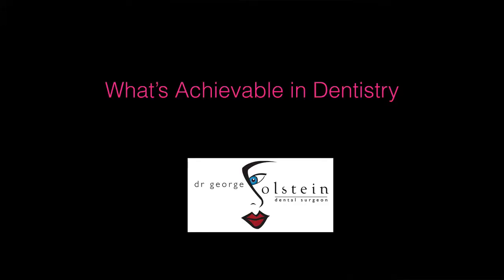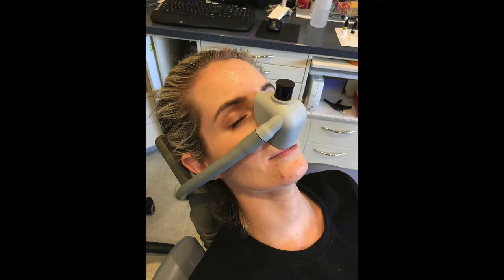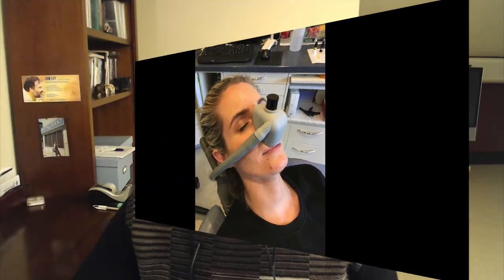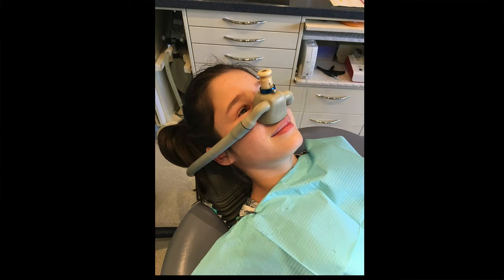Nitrous Oxide or Laughing Gas: What It Is & How It Works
Dr George Olstein explains the immense benefits of Nitrous Oxide, often known as ‘laughing gas,’ which is utilised in dental practices for patients who may be a little nervous or anxious about undergoing treatment.

For some people, the thought of visiting the dentist can be enough to make them never want to make an appointment. And with visits recommended every 6-12 months, these phobias can often result in poor oral health and care for patients.

In these circumstances, it’s important for your dentist to provide a safe, comforting and relaxing environment in which your appointment can take place. And for those with existing fears, that comfort comes from the offered service of ‘laughing gas.’

1. What Is Nitrous Oxide?

Nitrous Oxide is an extremely light form of sedation that can be used to sedate a patient in a dental chair. After being discovered in 1772, it was used as an anaesthetic in around 1884. Since then, it’s predictability and effectiveness has made it the number one choice for mild sedation by medical professionals around the world.

2. How Is Nitrous Oxide Administered?

Most often, the gas is transmitted through a breathing mask, alongside a calculated percentage of oxygen. A few minutes later, the patient will experience a powerful calming effect. Heightened nerves and concerns slip away, and are replaced with feelings of complete relaxation.

You are completely awake the whole time and still retain control of your body.

3. How Is It Utilised At The Dentist?

Laughing gas at the dentist is used for patients that are a little scared and intimidated at the thought of receiving treatment. It is a way to ensure they are completely carefree and relaxed throughout the entire process.

Prior to the procedure, you will be fitted with a mask, which will allow you to breathe the gas in and out through your nose. Your dentist will then be able to control the levels of nitrous oxide you are receiving throughout your entire procedure, allowing you to retain 100% control. And the best part – it will last the entire procedure.

Once the work is complete, you are breathing in pure oxygen and then the mask is removed, you will quickly feel back to normal. Patients are usually able to drive themselves home shortly after the appointment.

4. Who Is Eligible For Nitrous Oxide?

Anyone is able to utilise the positive effects of nitrous oxide – all you have to do is ask for it! It’s a perfect alternative form of sedation for those who feel any sort of fear or anxiety when visiting the dentist. It ensures the stress of the patient is lowered, and enjoyment is maximized.

Not only is laughing gas suitable for adults, but also children are also able to experience the benefits. It is a completely safe method of sedation that is proven and tested throughout hospitals all over the world.

Dr George Olstein provides general dentistry services, specialising in pain free sleep dentistry and cosmetic dentistry procedures. Dr George Olstein’s practice is conveniently located in Prahran, Melbourne which is just a short 15 minute drive the Melbourne CBD.